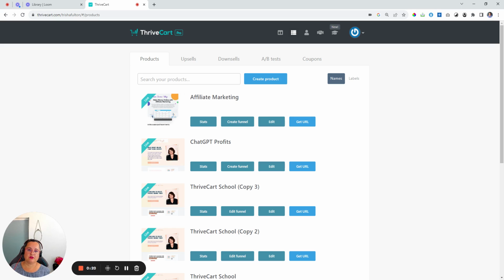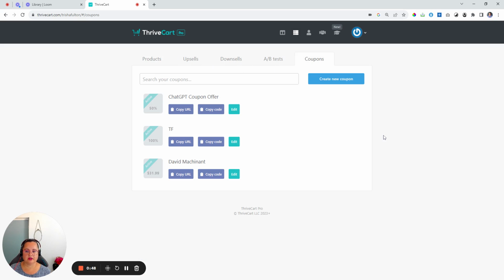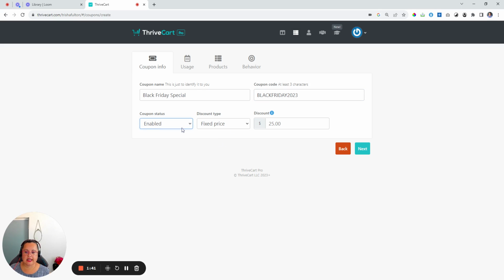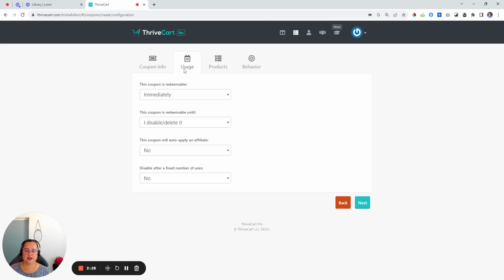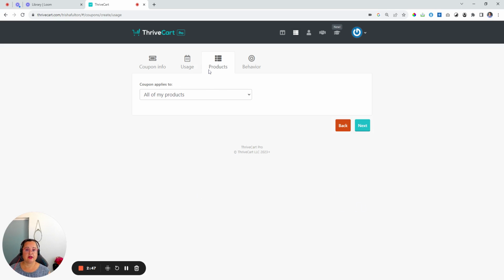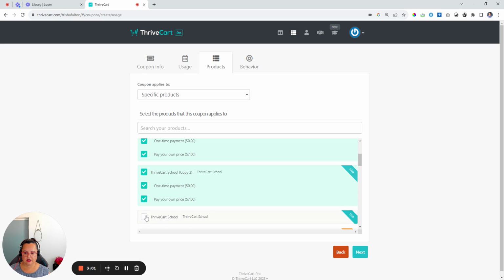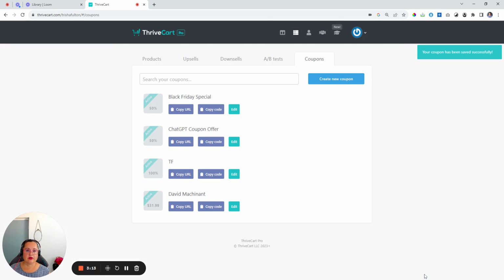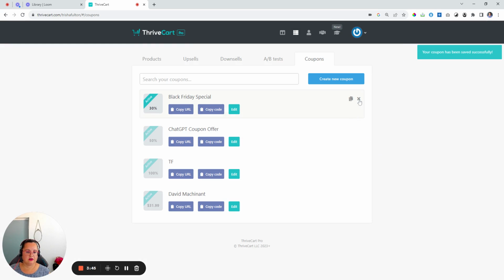ThriveCart Tutorial - How to Create a Coupon in ThriveCart - Passive Income Today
Want to grow your audience? Get new customers? Start a promotion?

One of the fastest ways to get traction is to share coupon's with your audience to try a sample of your products, or get a full price product at a discount for a limited time. This video will show you how to create a coupon in ThriveCart in less than 30 seconds.

Sometimes you may want to do a promotion, or provide a teaser to your products, introductory offer, or to a group in your audience with a discount.   You can create a coupon in ThriveCart to apply to one, or more products, for a fixed price discount, % off discount or even entirely 100% free coupon.

Firstly, login to ThriveCart
Go to Products: (top of menu)
Then follow the prompts.

Watch this video to see how it works.

Video Chapters:
00:00 Introduction
00:29 Accessing the Dashboard
00:57 Creating a New Coupon
02:01 Assigning the Coupon to a Product
03:12 Finalizing the Coupon

Hi there,

My name is Trisha. I use ThriveCart daily and I produce these videos to help other users use the software to make it easier. I use this money to produce these videos and make as much content available as possible, for free.